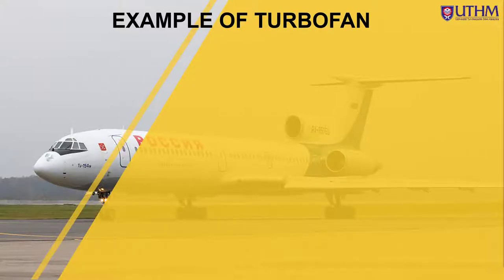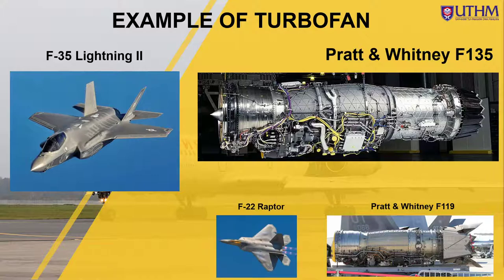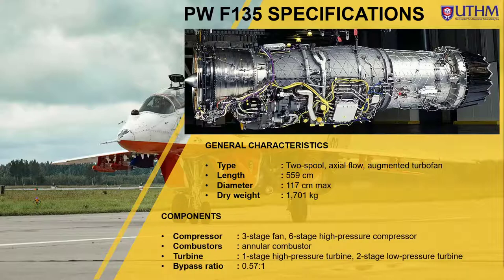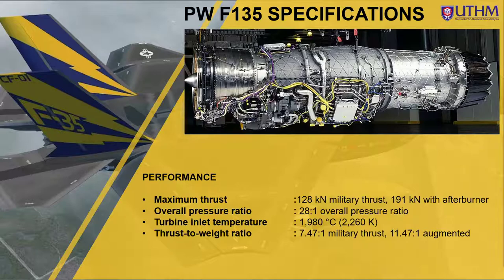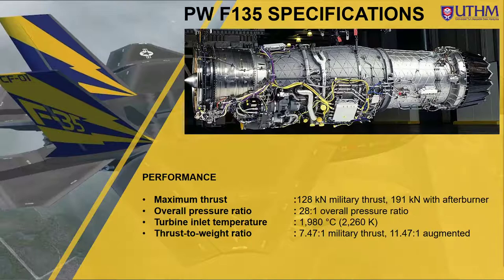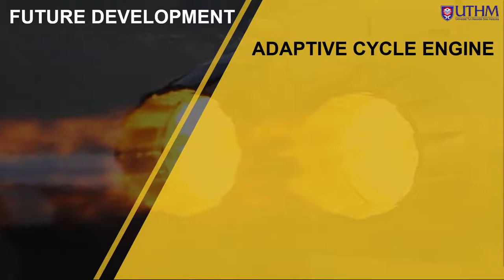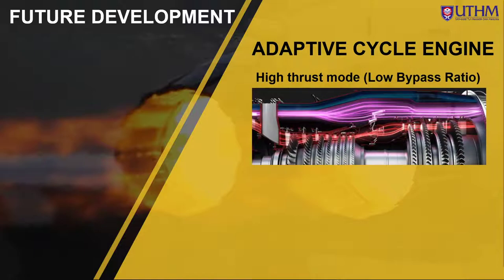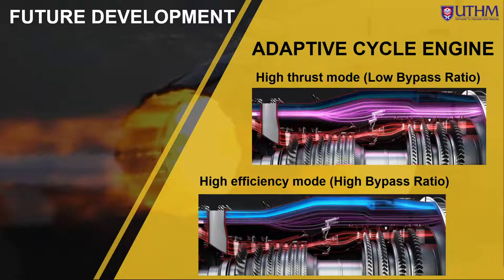Turbofan example with short details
Brief example of a turbofan engine.